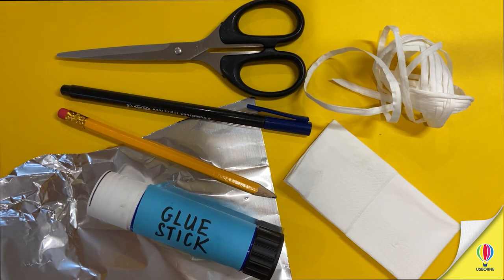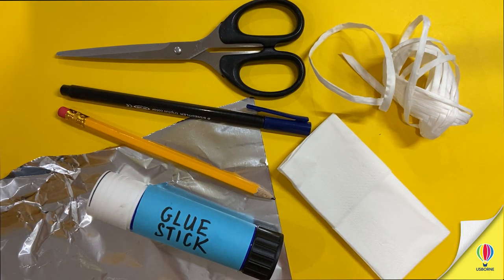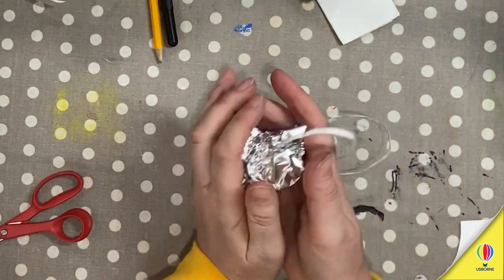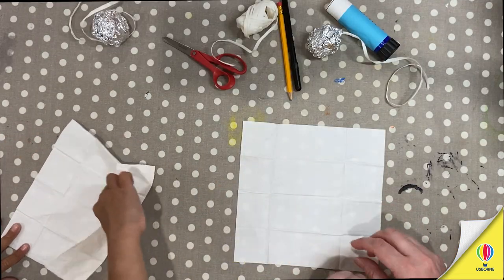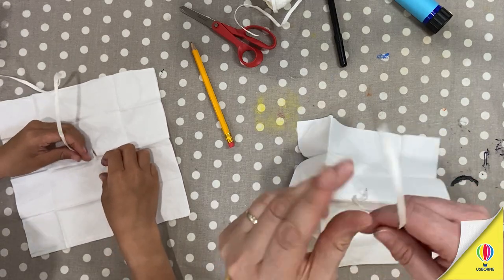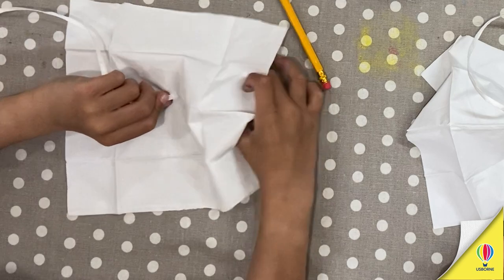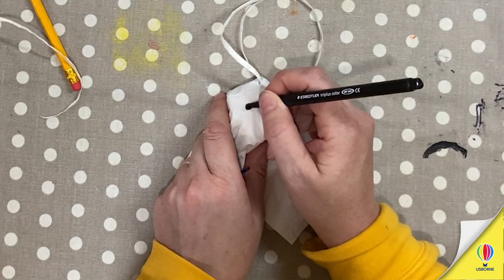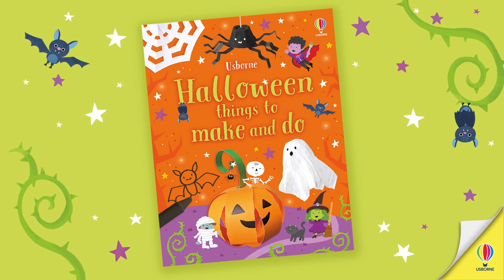Things to Make and Do - Halloween Ghosts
Usborne Designer, Candice Whatmore and her son, Theo show you how to make a simple craft activity taken from the Things to Make and Do Halloween book.

Here they make Halloween ghosts, using foil, string and tissues. Follow along and make your own Halloween crafts at home with your children, in the classroom with your pupils or at a play group.

For more creepy crafts and puzzles in this spook-tacular activity book go to our website to check out the book: Halloween Things to Make and Do. It's packed full of exciting ideas for making Halloween decorations, pictures and more, from straw skeletons and spooky spiders to paper chains and pumpkins, with clearly illustrated instructions and tips. There are also plenty of drawing, spotting, counting and matching activities, perfect for keeping young witches and wizards busy in between makes.